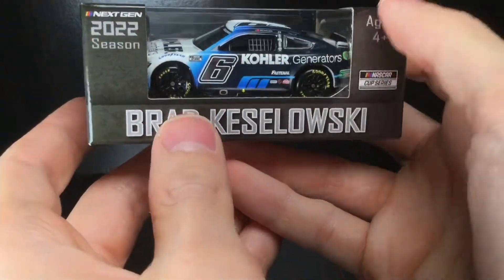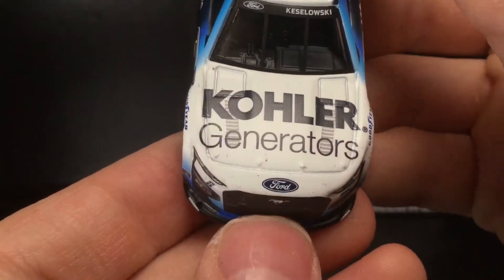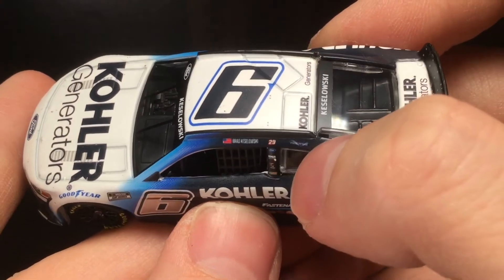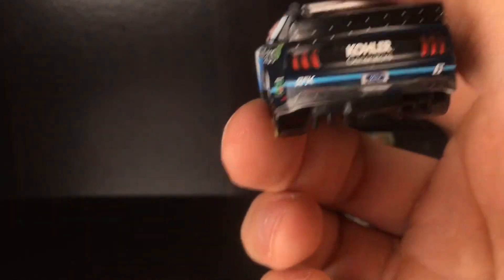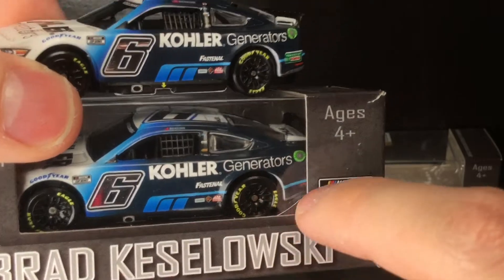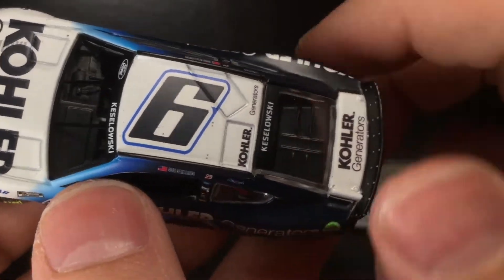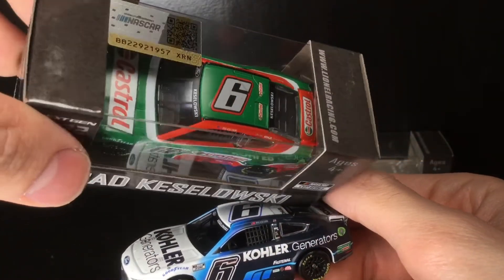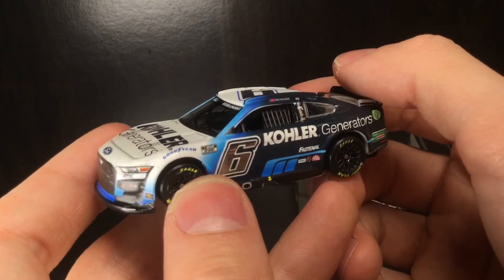*GEN 7* 2022 BRAD KESELOWSKI DUEL 1 RACED WIN FORD MUSTANG DIECASTBUFFET NASCAR DIECAST REVIEW 1/64